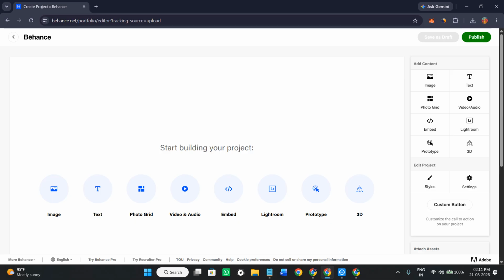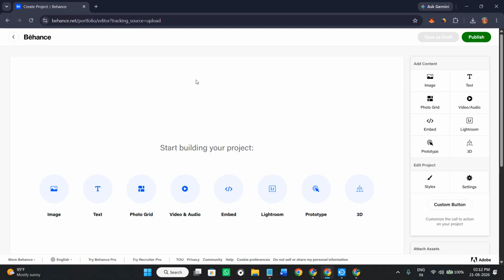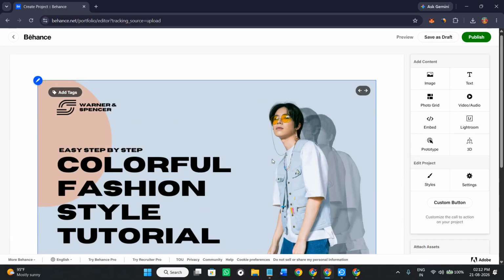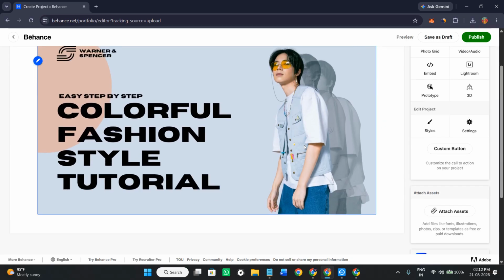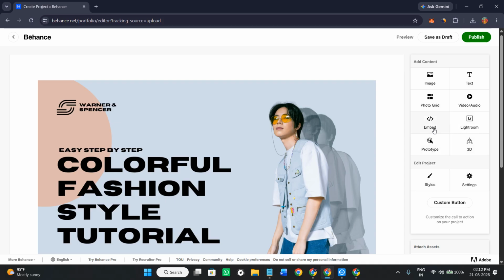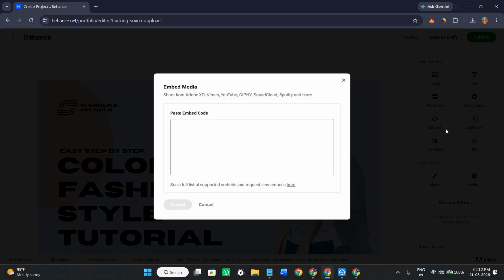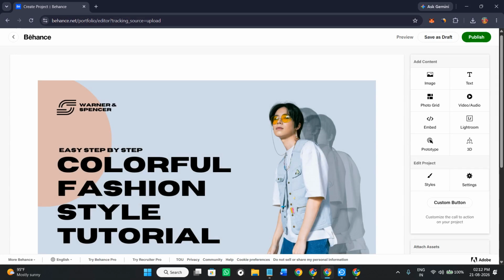How to Import PDF in Behance 2026 Full Guide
Welcome to Token Tutorials! In this video, I will show you How to Import PDF in Behance 2026 Full Guide.